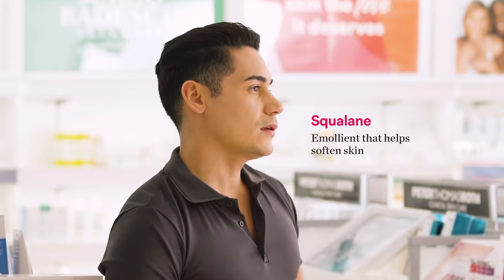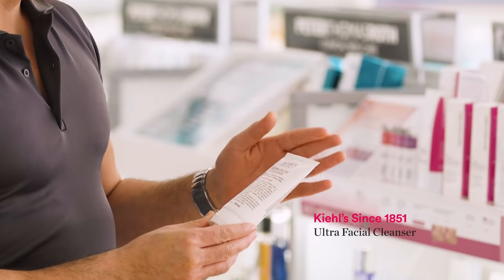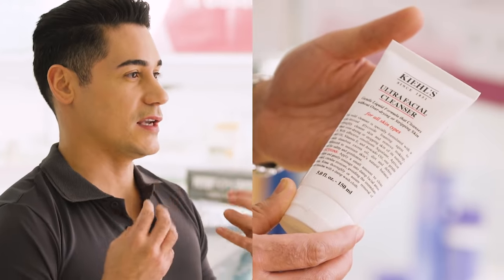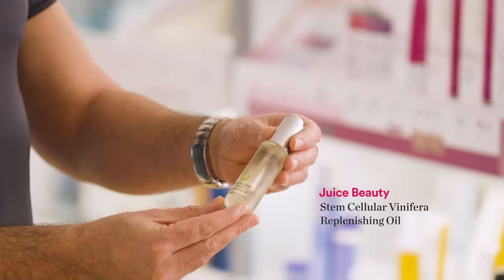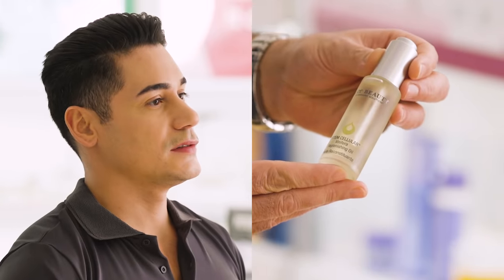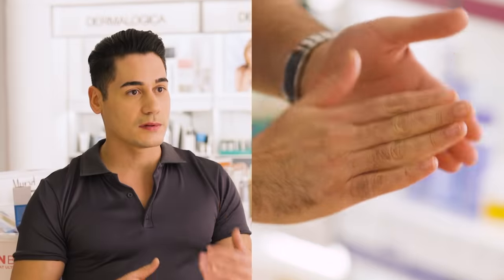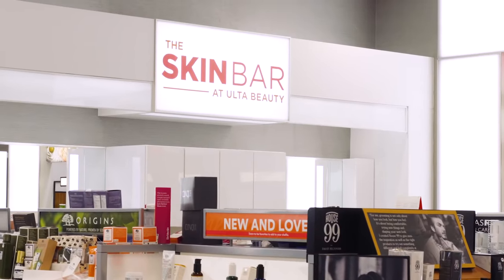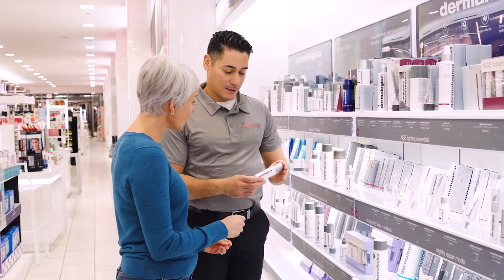Top 2 Ingredients for Hydrated Skin | Ulta Beauty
New year, new dewy skin goals! Ulta Beauty Skin Expert Enrique Torres takes us through his holy-grail ingredients and products for hydrated, dewy skin: squalane and jojoba oil. Learn how these facial oils go deep to treat dryness and help soften, calm redness and slow the signs of aging for healthy, glowing skin. And get tips on how to boost your routine’s results with a customized facial at the Salon at Ulta Beauty.

Social Channels:

Follow us @ultabeauty everywhere for more tips and inspo!

Products used:

Kiehl’s Ultra Facial Cleanser

Juice Beauty Stem Cellular Viniferia Replenishing Oil